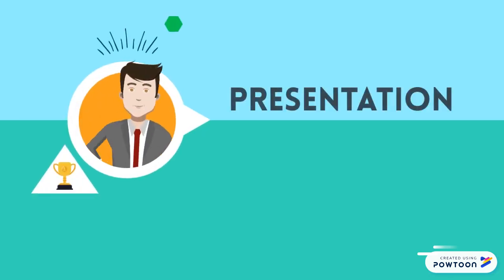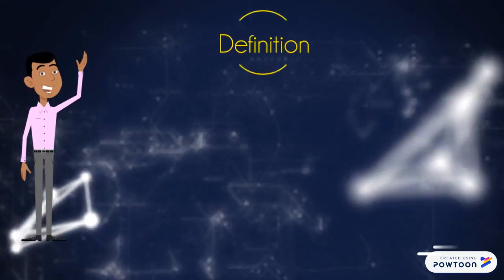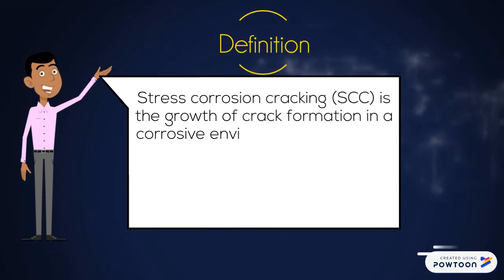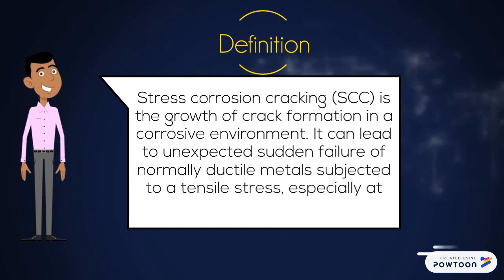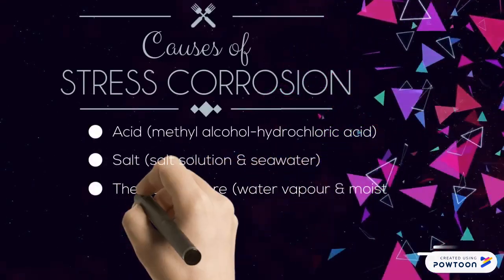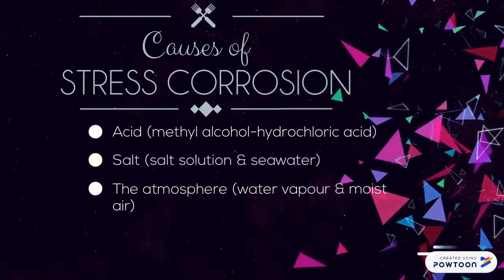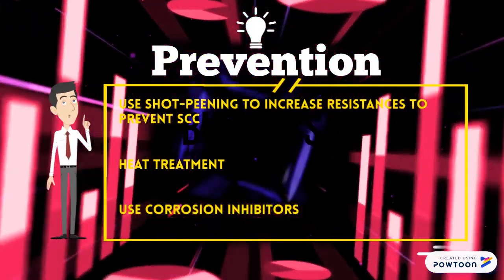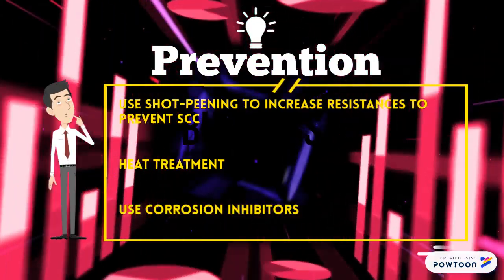Stress corrosion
Simple explanation from class DAM2B Dec2018